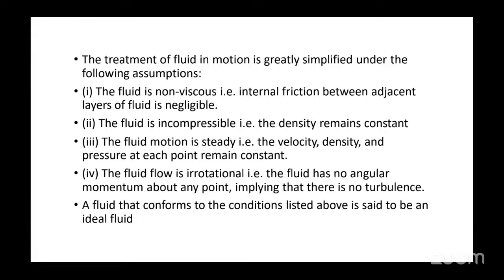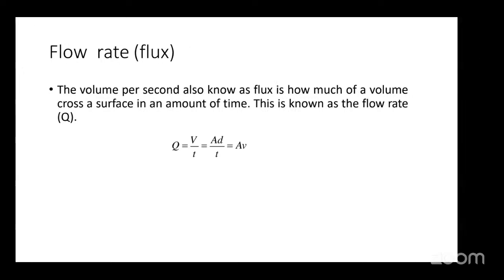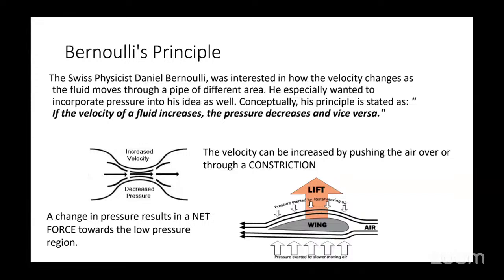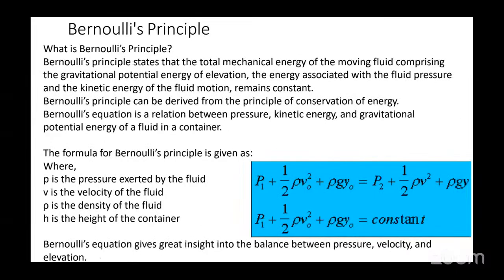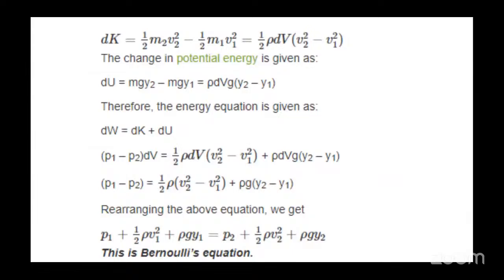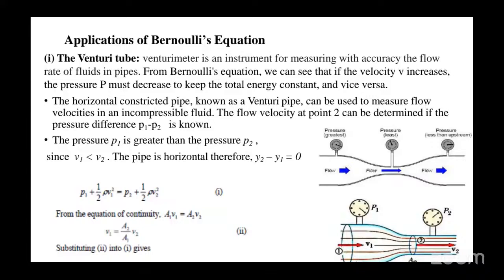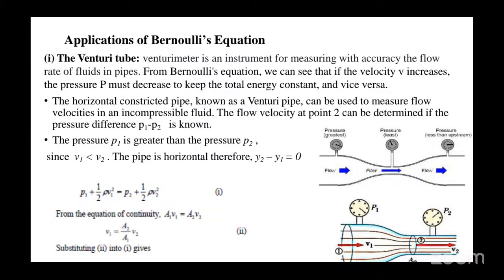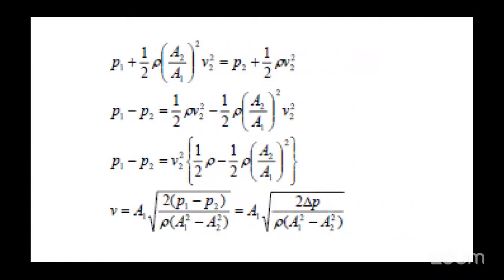PHY/CM 101 - MEDICAL SCIENCES